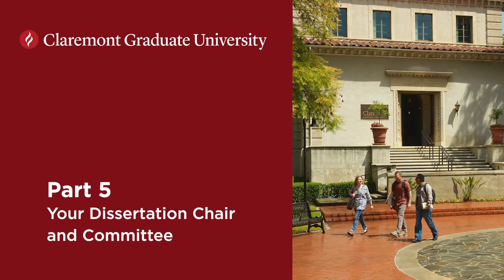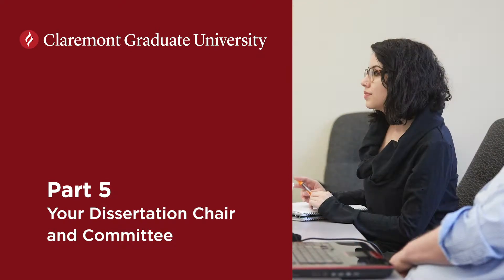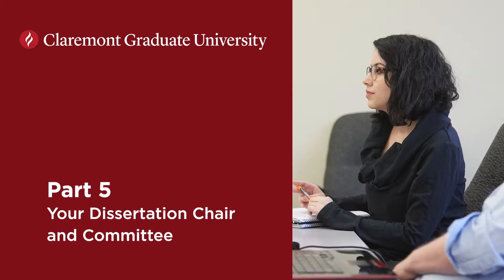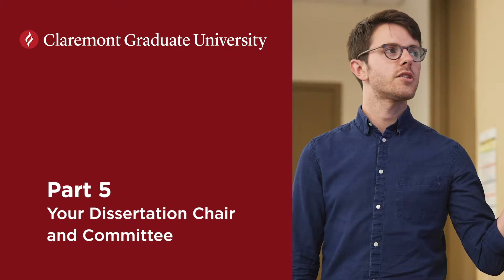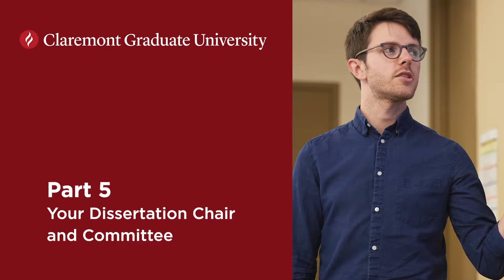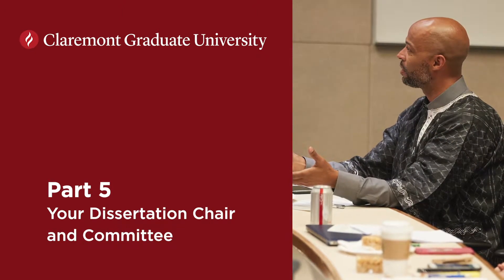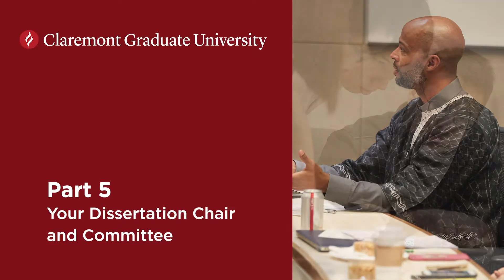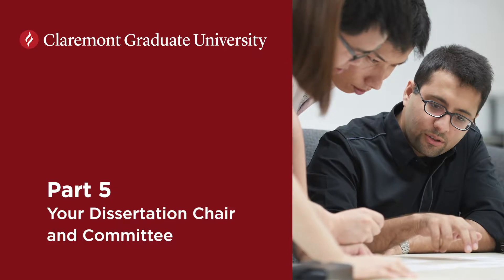Navigating Post Coursework 05. Your Dissertation Chair and Committee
Selecting a dissertation chair and committee.

In addition to these videos please consult the student handbook for your program and the CGU Academic Success Kit workbook.